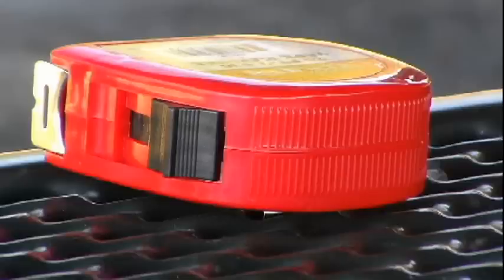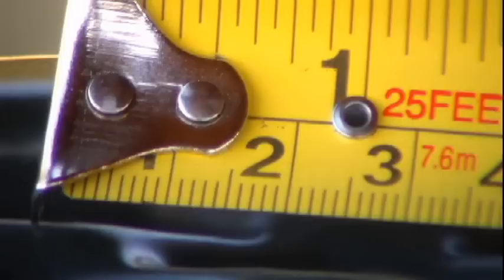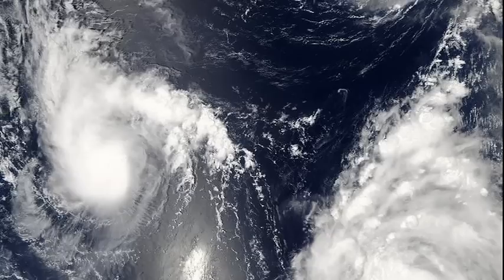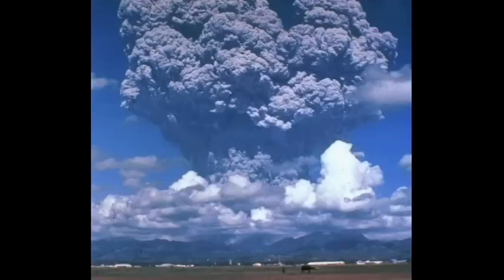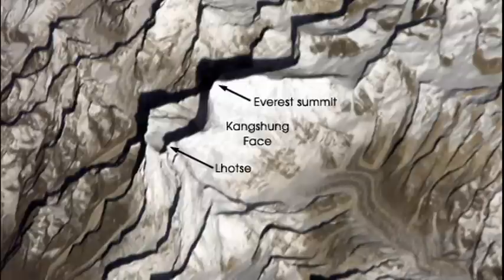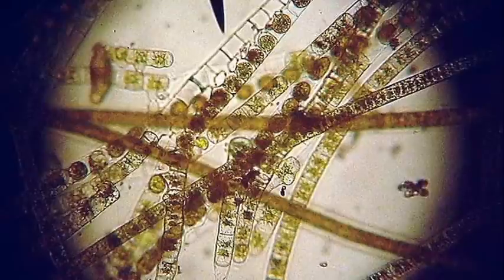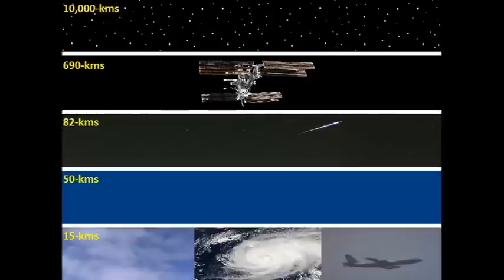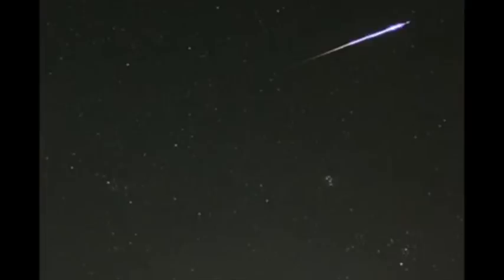🌫️ HOW THICK IS THE ATMOSPHERE? 💨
0:00 - How thick is the atmosphere?
0:36 - Lets Measure the Thickness
1:51 - Explanation Formation & Composition
2:33 - Explanation Troposphere
2:44 - Explanation Stratosphere
2:51 - Explanation Mesosphere
3:05 - Explanation Thermosphere
3:22 - Explanation Exosphere
3:41 - What a Gas

Crazy Chris has a ton of weight on his shoulders and shows you how thick the atmosphere is around you.

Objective: to understand the reason our atmosphere has layers.

Materials Needed:
 ~ Yard Stick
 ~ Measuring Tape

Step 1) If we say that 1mm = 10kms our atmosphere would be:

Exosphere - 90cms
Thermosphere - 9cms
Mesosphere - 5mm
Stratosphere - 4mm
Troposphere - 1mm

HOW DOES IT WORK:
Our atmosphere formed from different events; volcanoes erupting carbon gas which makes up less then 1% of the atmosphere, Argon which formed from radiation breaking down potassium in the earths crust making up 1% of the atmosphere, comets slamming into the earth delivering gases which reacted with solar radiation to make up the 78% nitrogen in the atmosphere and  photosynthesize cyanobacteria which released the 20% of oxygen in the atmosphere. To understand why the atmosphere has layers you have to understand density, and pressure. The troposphere is made up of mostly water vapor, the stratosphere doesn't have this water vapor thus there's more molecules per unit of space in the troposphere then there are in the stratosphere making the troposphere more dense. The stratosphere contains a lot of a oxygen which bind together to form a radiation barrier known as the ozone layer. The mesosphere is made of the same gases as the two lower layers how-ever this layer has extremely fast moving winds, faster moving molecules don't create as much pressure and thus higher pressures push up on lower pressures. The  Thermosphere is made up of the same gases how-ever because this area is the closest to the suns radiation most of these gases are ionized or super charged, these gas molecules vibrate faster here then they do any where else in the atmosphere making them less dense then any of the layers below them. The exosphere has the least amount of molecular gases that gravity can still hold in orbit around earth. So few gas molecules, that they can orbit the earth and rarely ever slam into each other. These measurements are averaged numbers because the earths atmosphere is constantly mixing  due to heating and cooling which change the height of each layer.

♒ !!!ATMOSPHERE LAYERS!!! ♒

♒ !!!ATMOSPHERE LAYERS!!! ♒